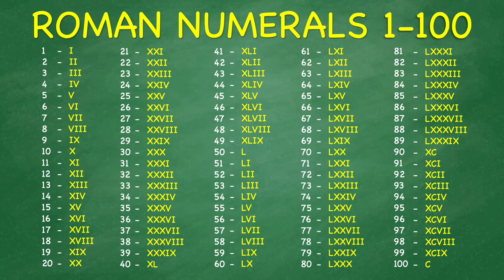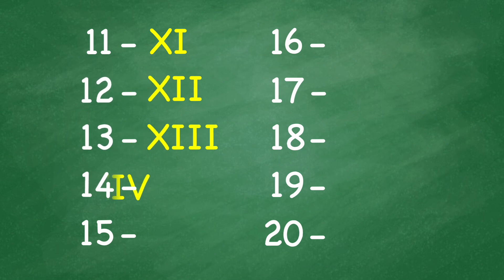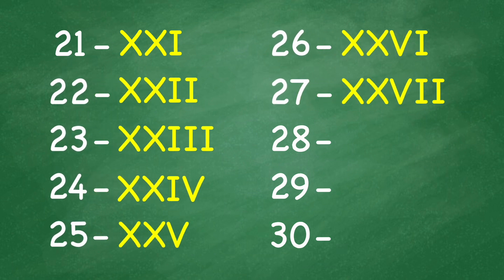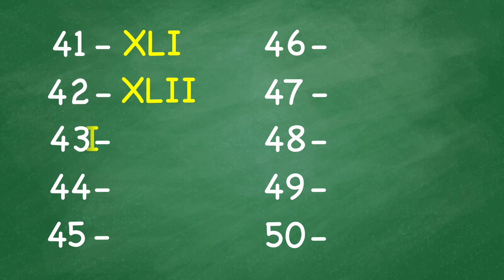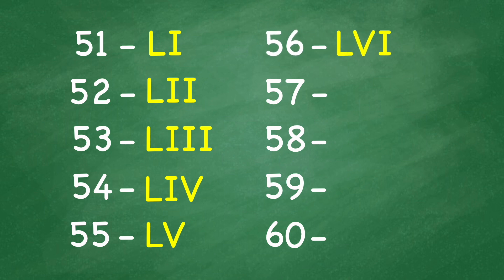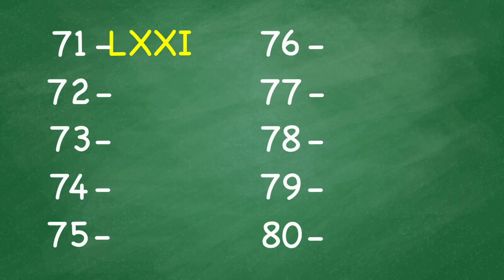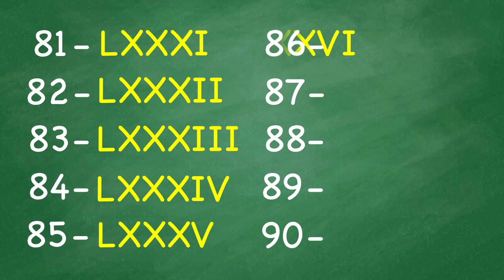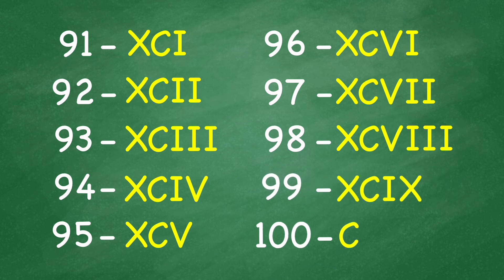Roman Numerals 1-100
Helping students learn in Math, the Roman Numerals from 1-100.